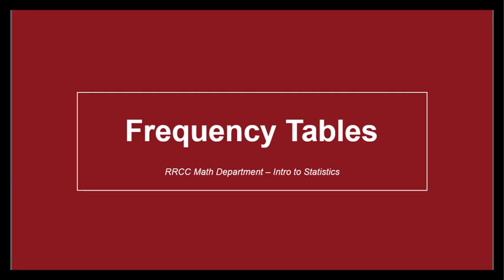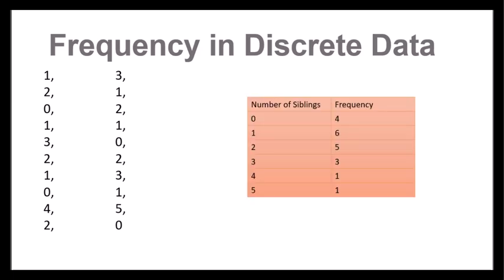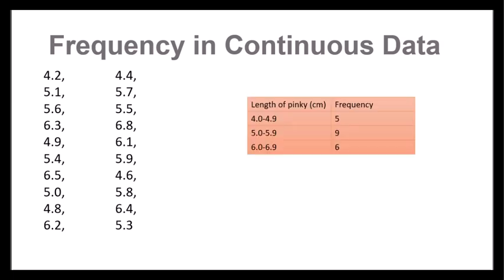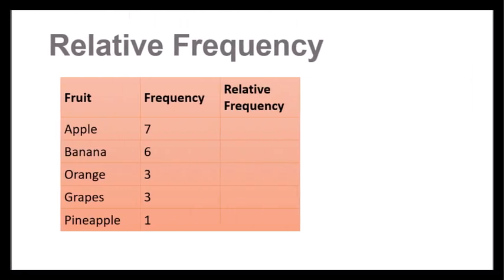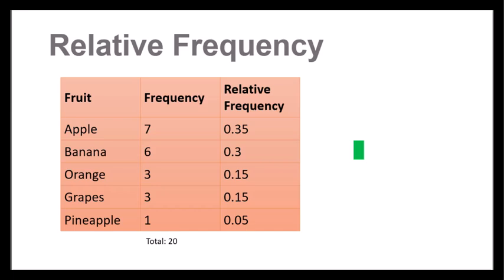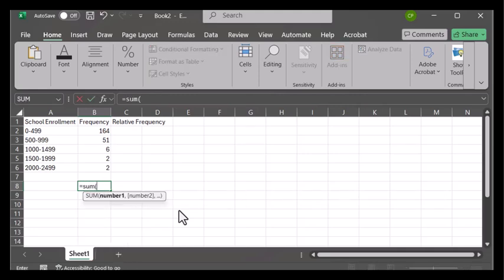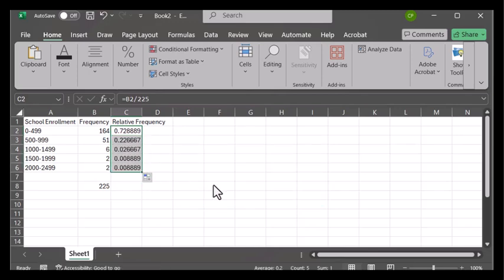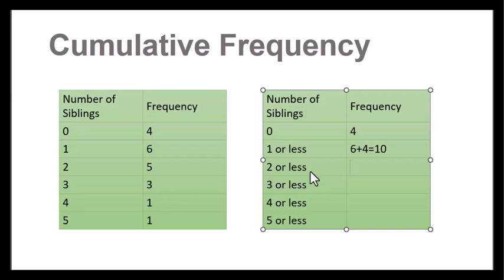Frequency Tables - including relative and cumulative frequency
Explains what a frequency table is, what they look like for catagorical, discrete, and continuous data, and how to create relative and cumulative frequency tables.

0:00 Frequency in Categorical Data
1:19 Frequency in Discrete Numerical Data
2:07 Frequency in Continuous Numerical Data
4:15 Relative Frequency Tables
6:44 Relative Frequency in Excel
9:29 Cumulative Frequency Tables

If you're looking for how to make a frequency table in Excel,